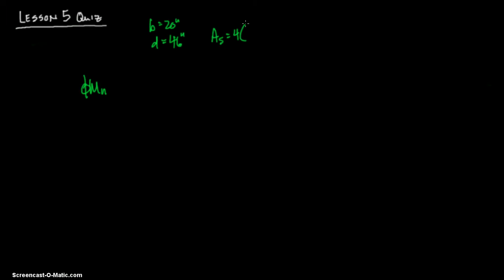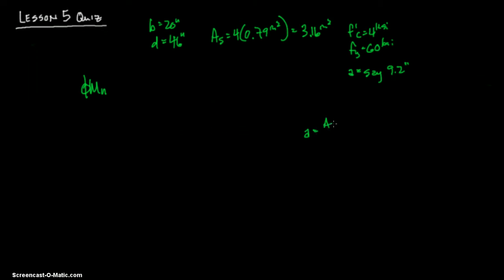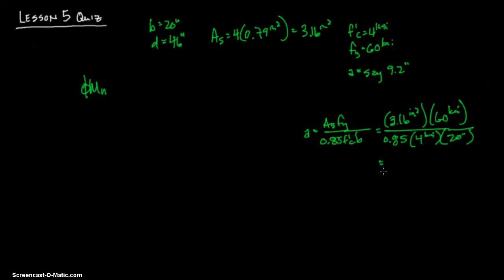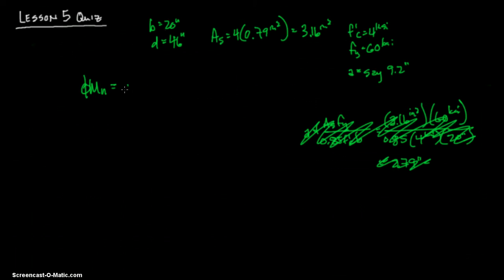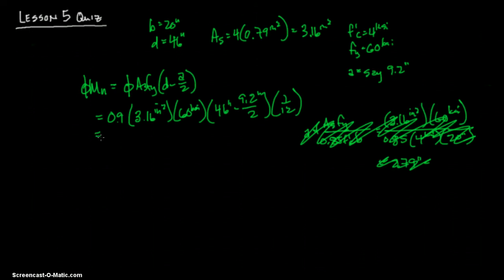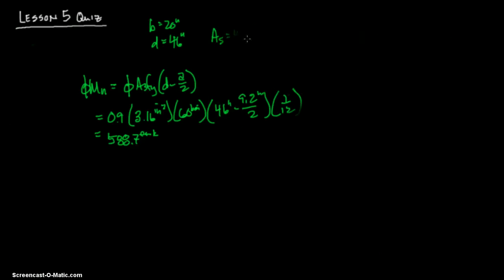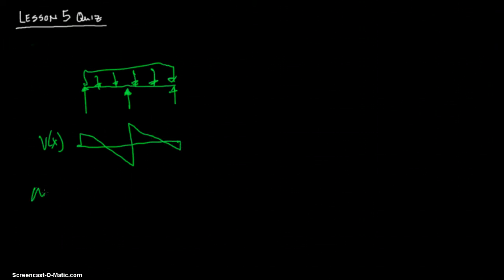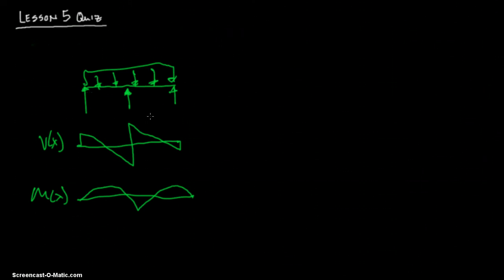Lesson 5 Quiz (Part 3)